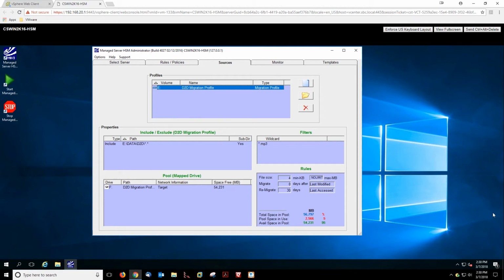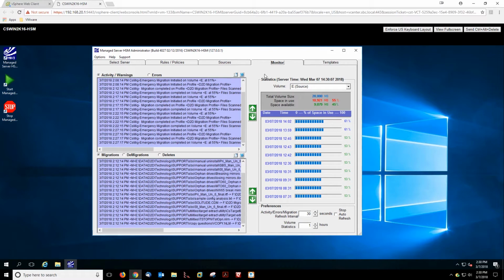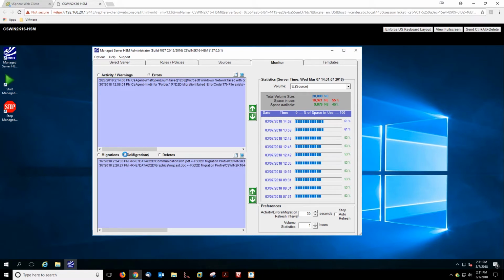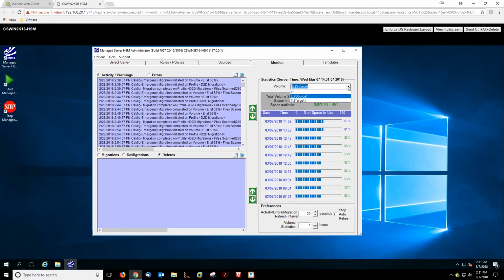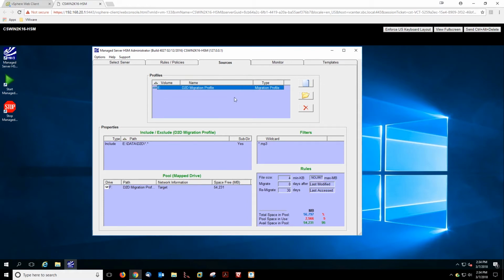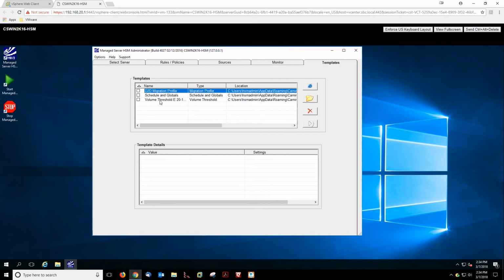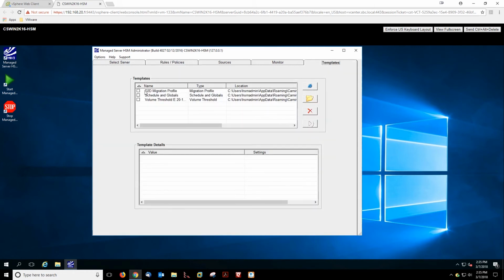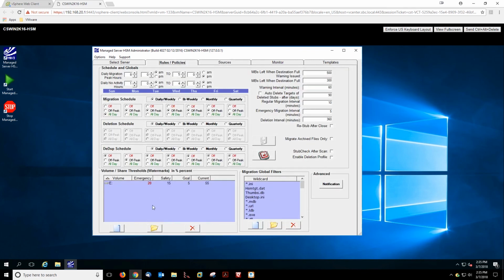caminosoft HSM part 5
Caminosoft archiving software for on prem storage